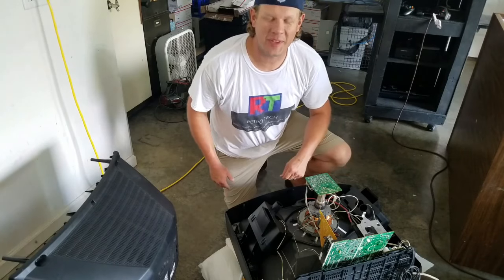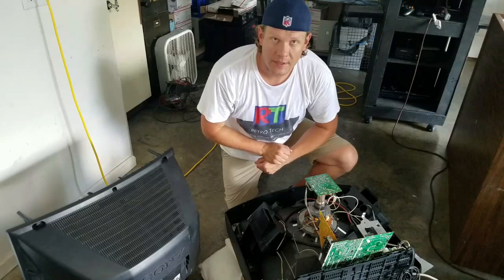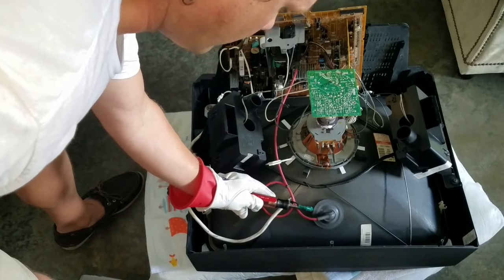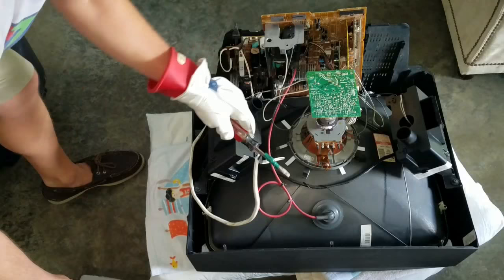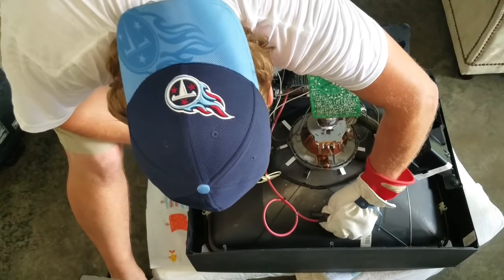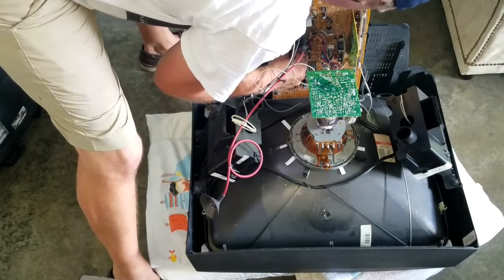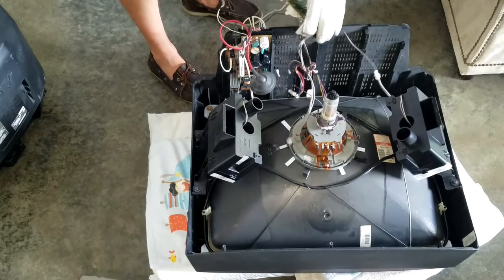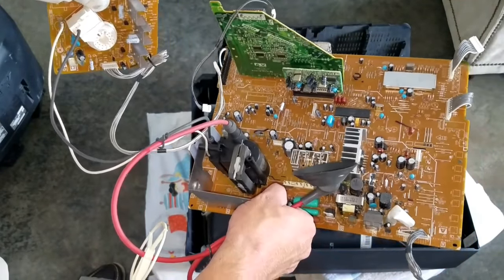Sony Trinitron CRT TV Discharge and Tear Down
In this episode I discharge and tear down my Sony Trinitron KV-27S26 CRT TV.  This is the same TV/Monitor I used in the convergence strips test video linked here:

I still wasn't satisfied with the results of the convergence strips alone and decided to pull the monitor apart to get a full capacitor replacement.  I want to see how much a capacitor replacement will improve my picture quality.  I also check the board to see about adding RGB to this Consumer TV!